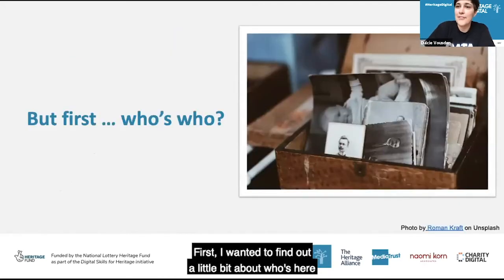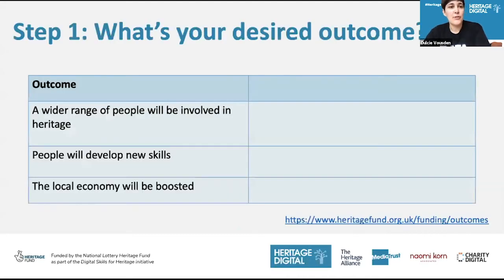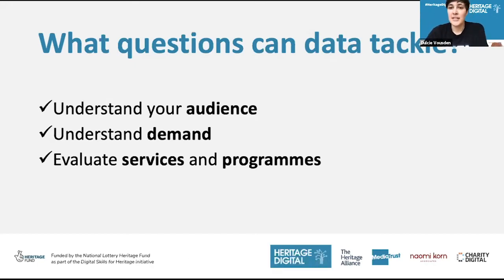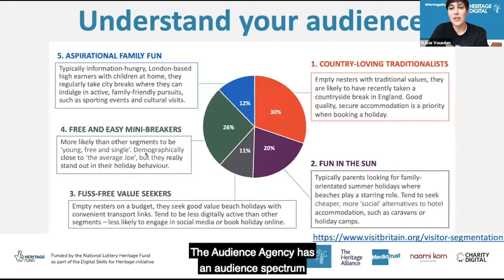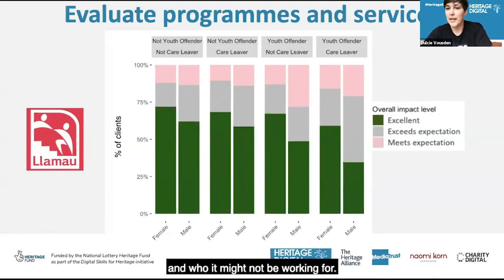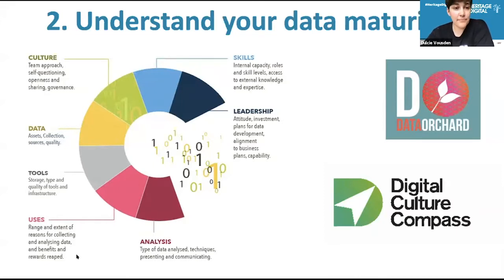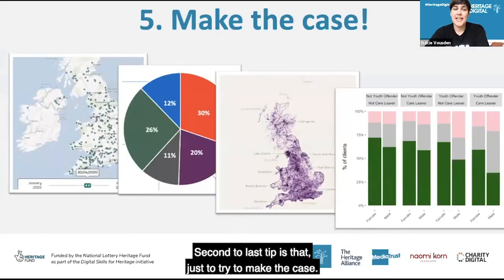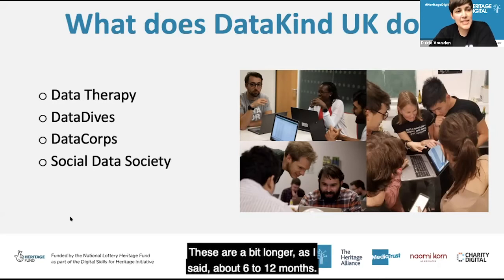Getting started with data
Even the smallest heritage organisations deal with surprising amounts of data in their services, fundraising, communications, research and other activities. But knowing how to harness this information to improve decision making can seem daunting! In this webinar, you will learn about simple, practical tools and frameworks to get started on your data journey. Using real-life examples, we will show you:

- How data can be used to understand and evaluate your organisation’s impact
- How the data maturity framework can be used to build your organisation’s data capabilities
- Frameworks for ensuring your data is collected and used responsibly
Free or low-cost advice and tools available to guide your data strategy and upskill your staff

Workshop hosts: DataKind UK supports charities, local government and social enterprises to use data science. DataKind runs DataDive weekends focused on exploratory analysis and prototyping, and undertake ambitious DataCorps projects with nonprofits to deliver cutting-edge data science solutions. And for those needing lighter touch support, we have regular Office Hours sessions. All our projects are run by our volunteers - data scientists in industry, who give their time to help nonprofits change the world - and most of our programmes are free!